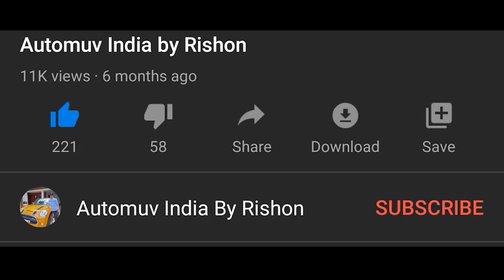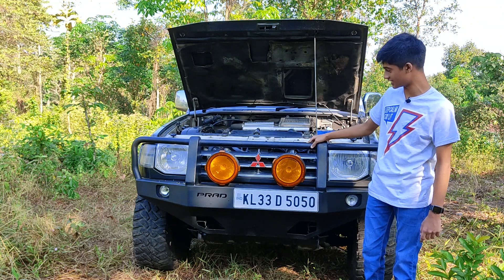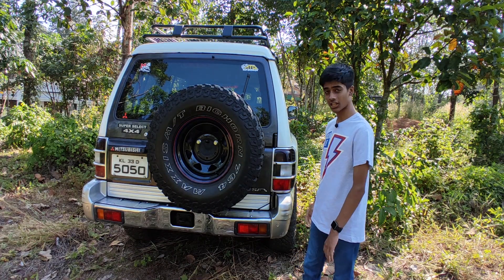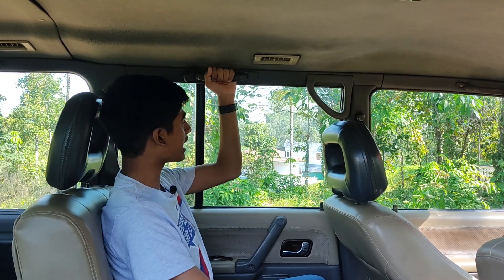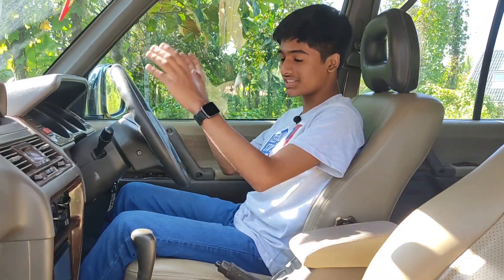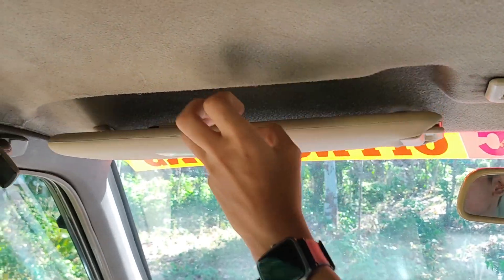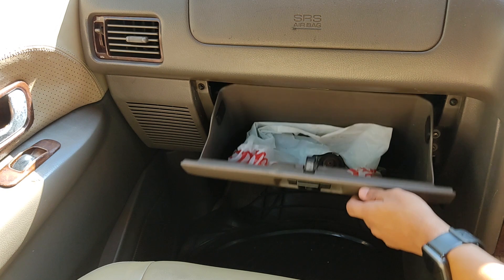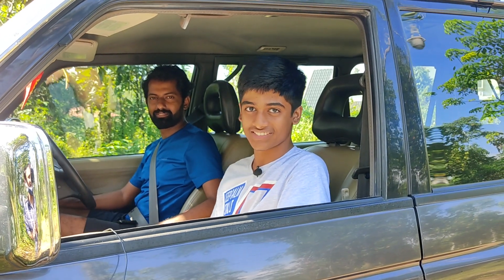Mitsubhishi Pajero SFX - The ultimate off-roader and loaded with features | Automuv India by Rishon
Hello friends, this is the review of the Mitsubhishi Pajero SFX.  Please watch till the end. If you like the video, please like it, share it and if you are new to the channel, click the subscribe button and also hit the bell icon to get more information about cars which you would like to know.